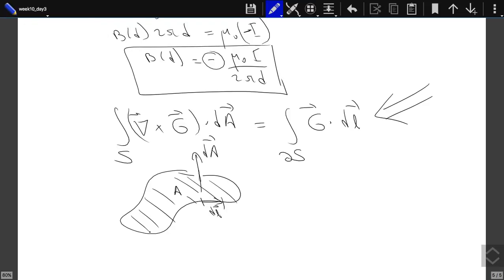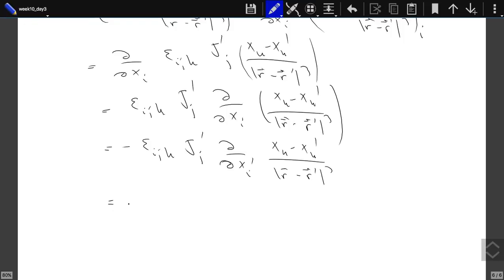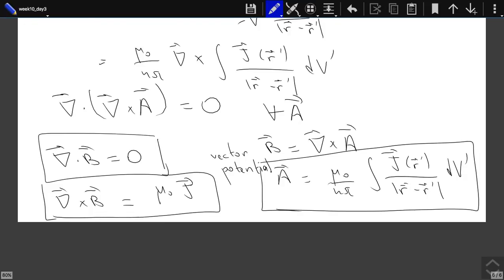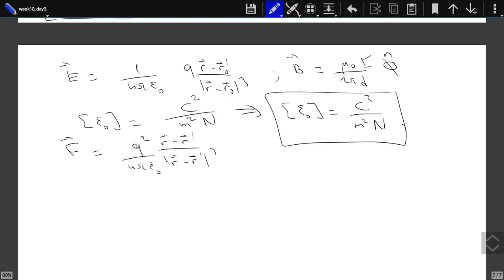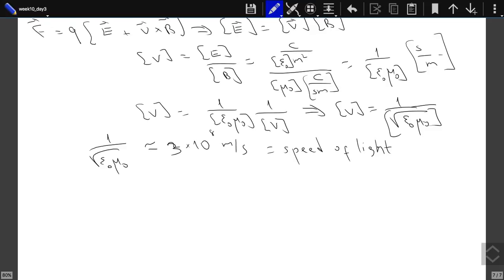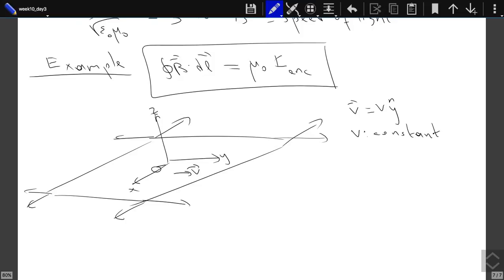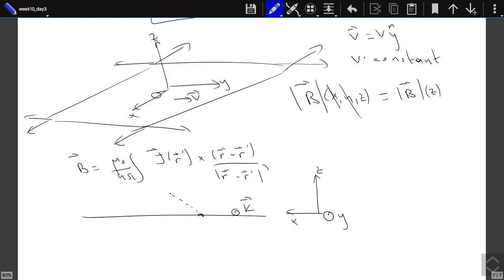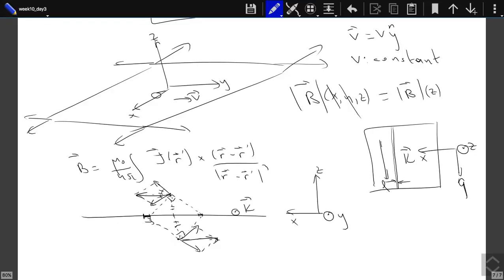20161 Phys331 Week10 Day3 Hour2